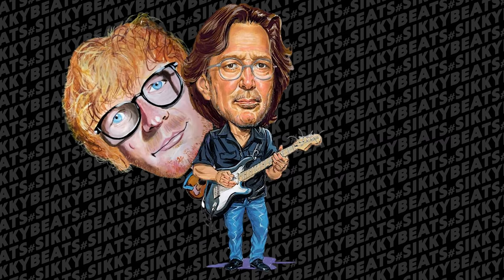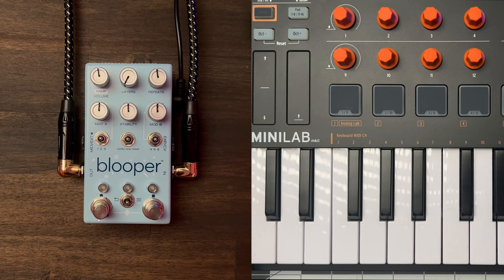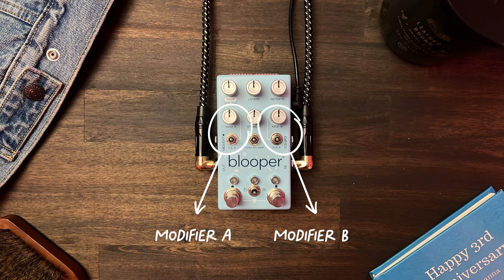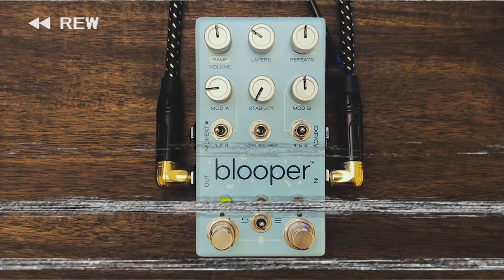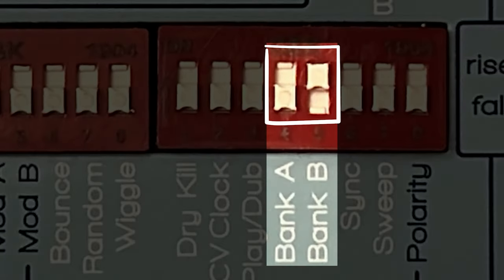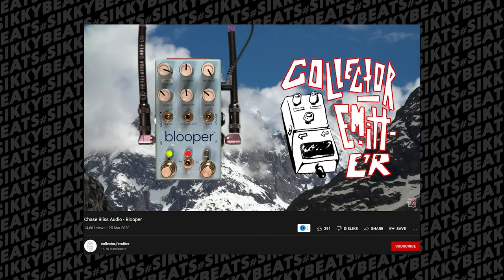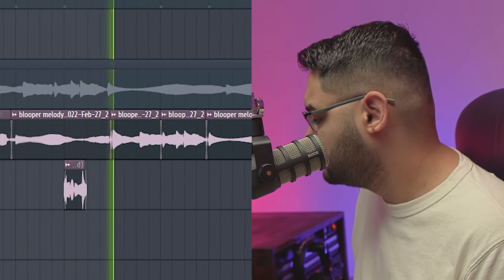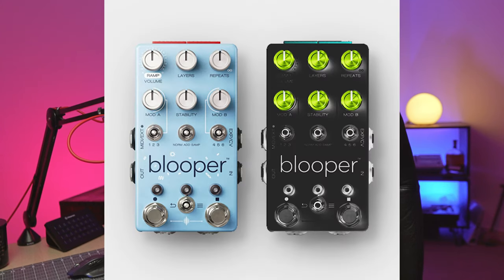My Favorite Guitar Pedal For Making Rap Beats | Chase Bliss Blooper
Infinite Melodies with this one amazing tool - What if you could take 1 melody idea and turn it into 5? This tool changed how I make music everyday, with endless possibilities.

CHAPTERS:
0:00 The Struggle
0:27 Blooper: A quick history
1:25 What's a Looper Pedal
2:02 Blooper Features (with Examples)
3:53 Blooper Add Mode
4:32 Ctrl + Z Undo
4:46 Dip switches (Preset Banks)
5:06 THERE'S MORE (Stability Knob + USB Connection)
5:54 Made for HipHop/Rap
6:22 Beatmaking
7:36 Interesting Weird Sounds
8:16 Criticism and Feature Request
9:14 Finished Beat